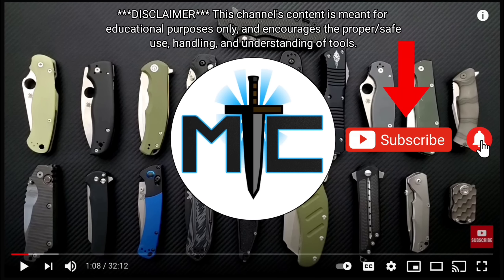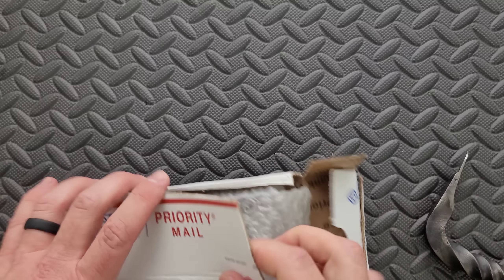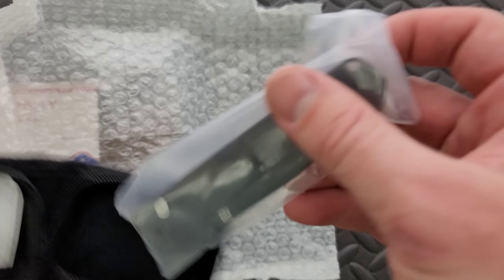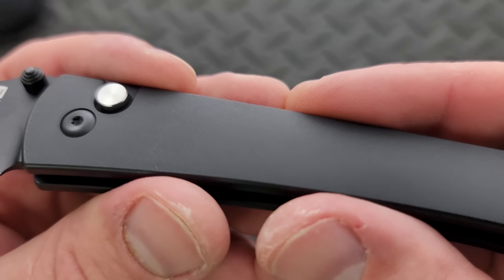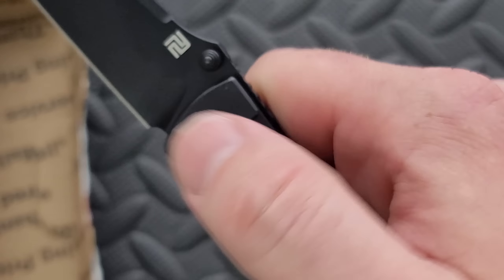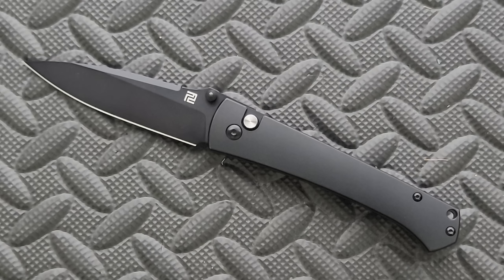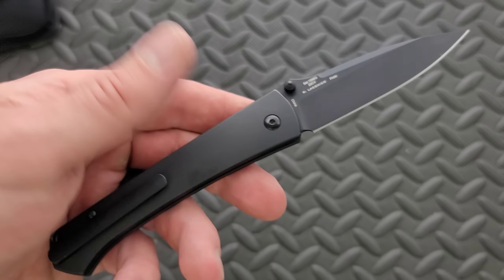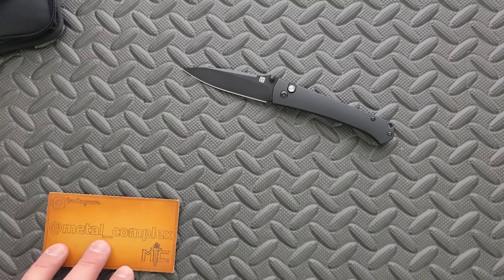They Got This RIGHT! (Knife Unboxing)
Unboxing the Artisan Cutlery Andromeda prototype.